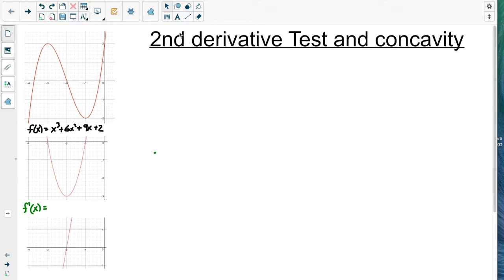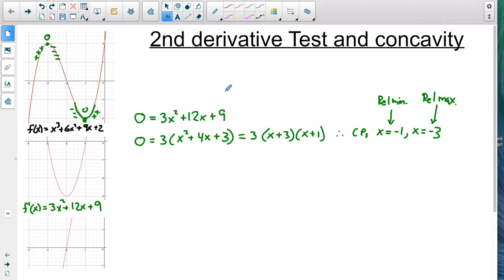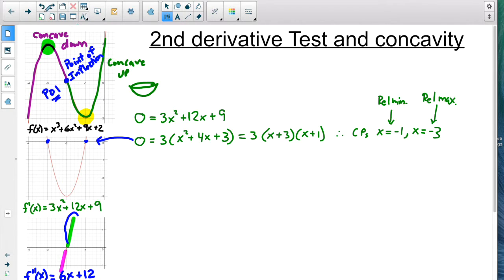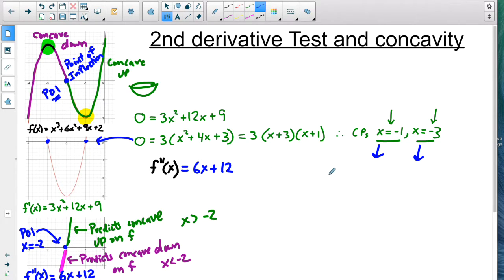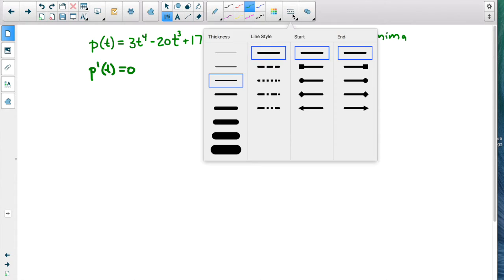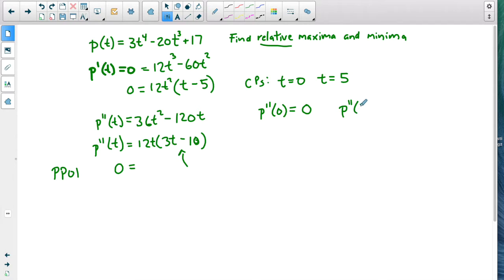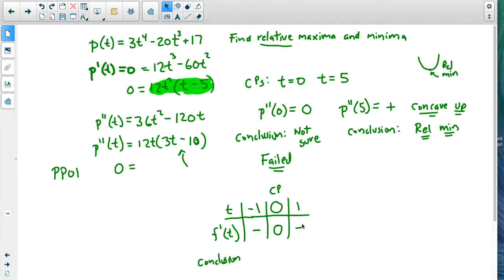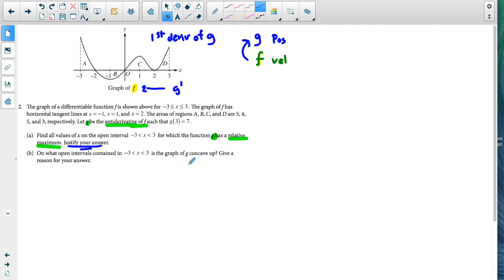2nd Derivative Test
Concavity, second derivative test, and a quick intro into points of inflection.